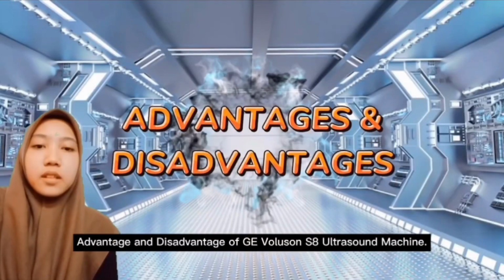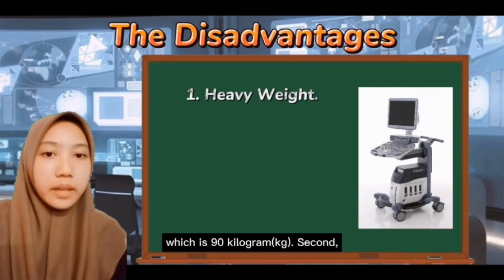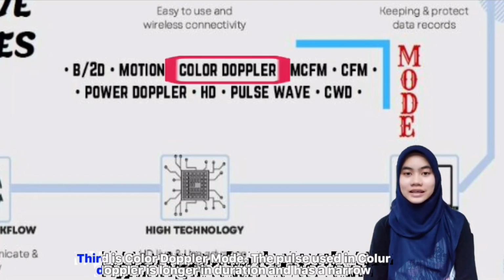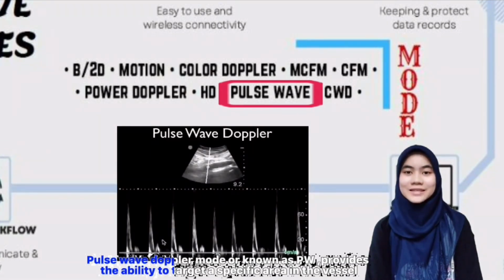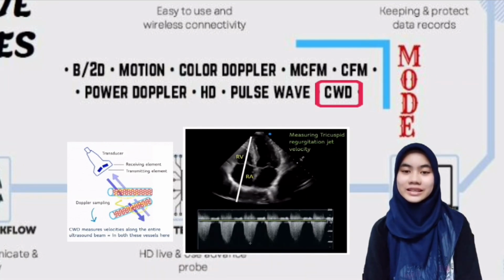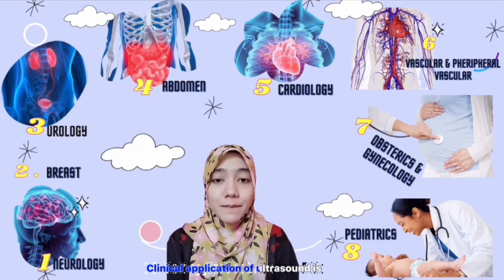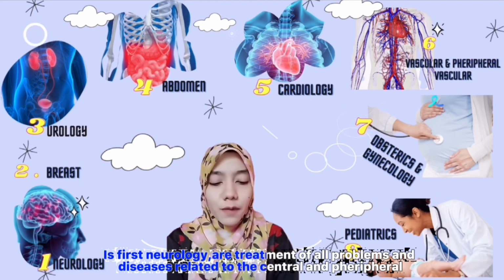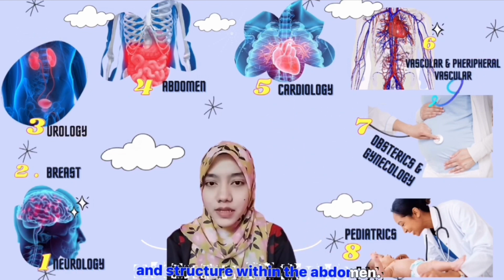Non-Ionizing Devices : ULTRASOUND GE VOLUSON S8 ✨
This video will explain information about Ultrasound Machine from GE Healthcare ✨

The purpose of this video is for our assignment subject Non-Ionizing Radiation Devices ✨

That is from us, we know this is not perfect but 🥺✊🏼

We hope you guys will enjoy watching this video from us ❤️🥰